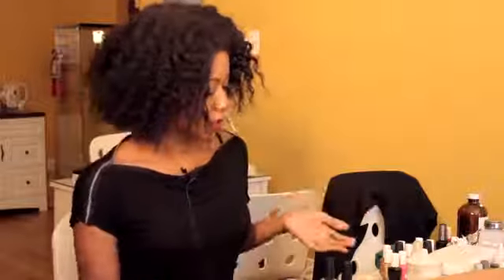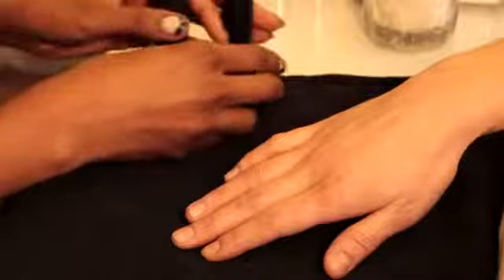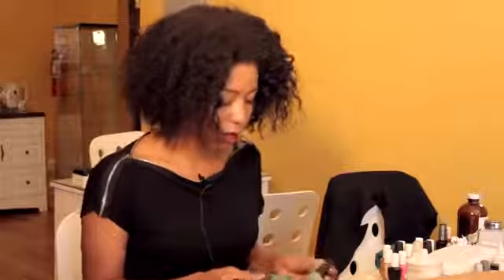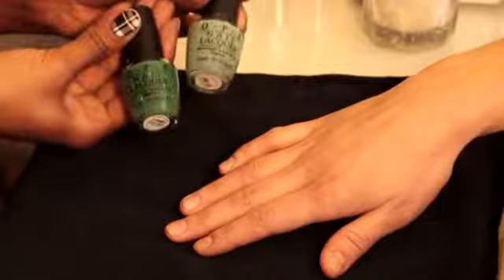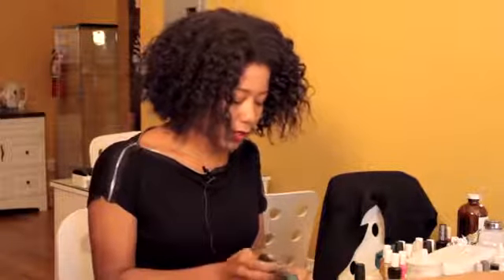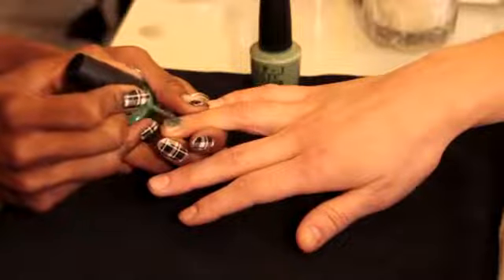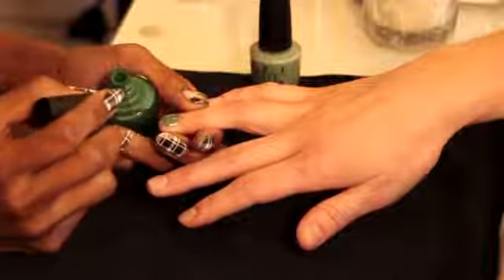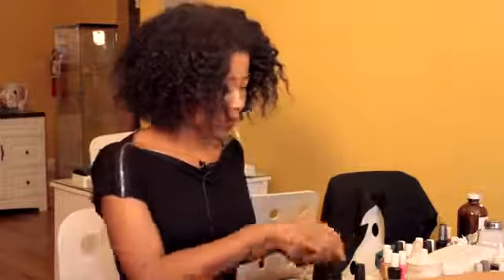What Color Nail Polish for a Dark Green Gown?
What Color Nail Polish for a Dark Green Gown?. Part of the series: Nail Care. If you're planning on wearing a dark green gown, you're going to want to pay very close attention to the color of nail polish that you choose to pair with it. Find out what color of nail polish to wear with a dark green gown with help from a licensed nail technician in this free video clip.